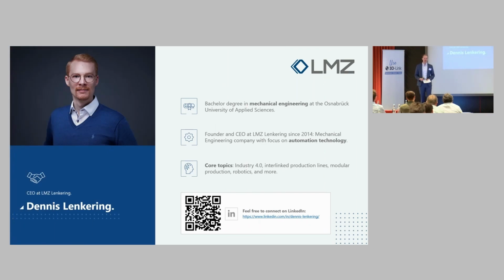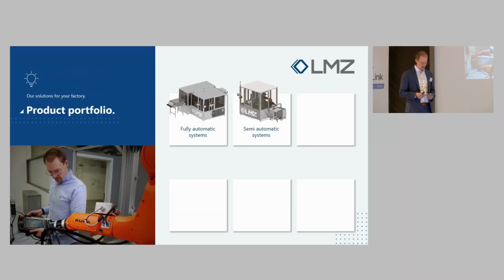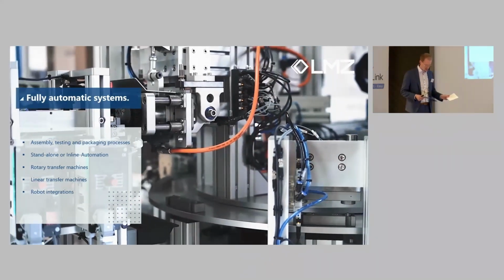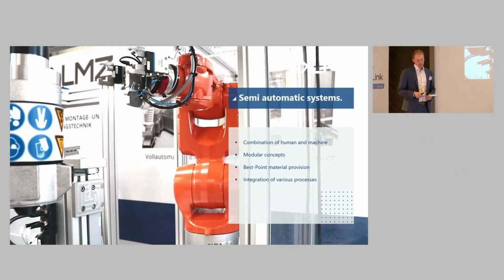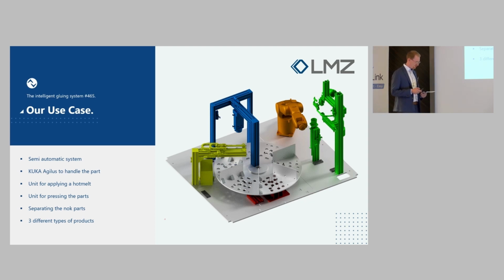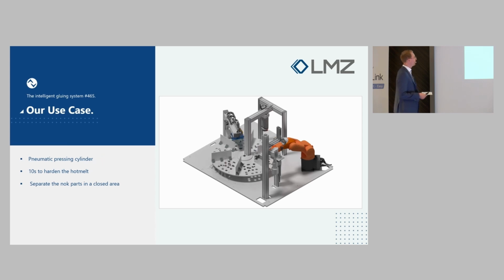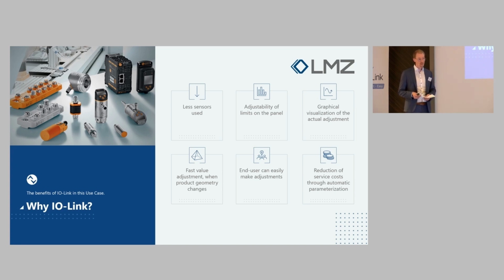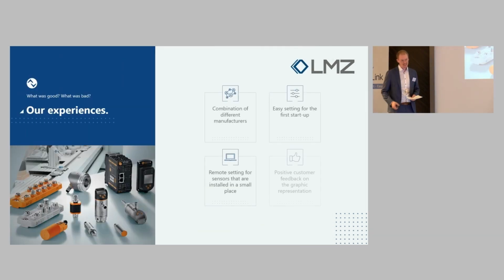IO-Link from the user´s point of view – Lenkering Montage- und Zerspanungstechnik (Dennis Lenkering)